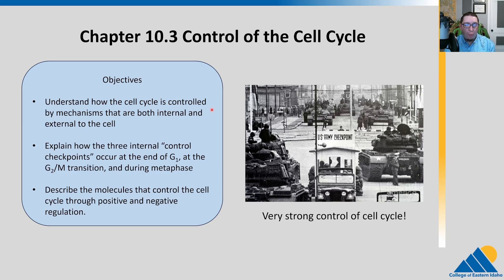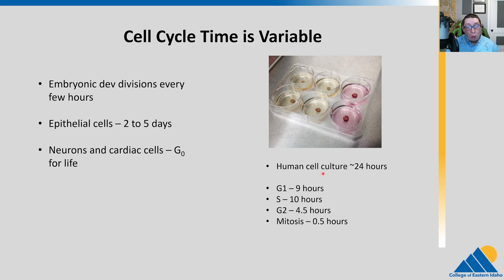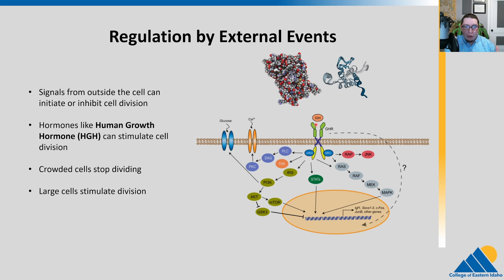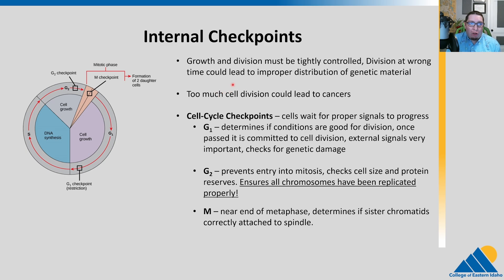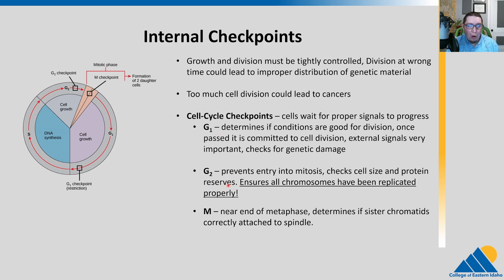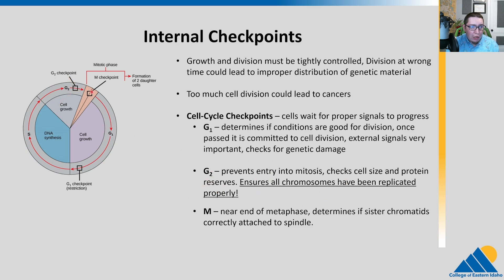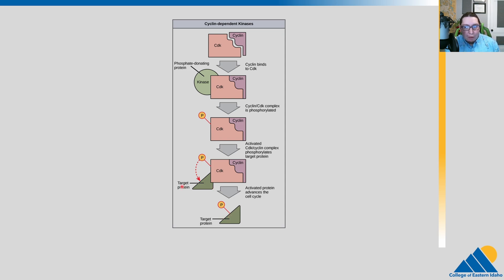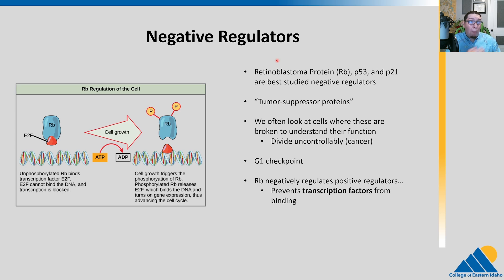BIOL201 Ch10.3 | Control of the Cell Cycle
Biology 201 Lecture Video Covering Chapter 10.3 of OpenStax Biology Summary:
Different cells divide at different rates

External signals like hormones can regulate cell cycle

Internal checkpoints also regulate cell cycle
G1 checkpoint – point of no return, once passed cell is committed to dividing
G2 checkpoint – ensures proper chromosome replication
M Checkpoint – determines if sister chromatids attached to spindle correctly

Positive cell cycle regulators push through checkpoints
cyclins/cdks

Negative cell cycle regulators hold cells at checkpoints
Tumor suppressors like p53 and Rb

Course BIOL 201 Intro Biology